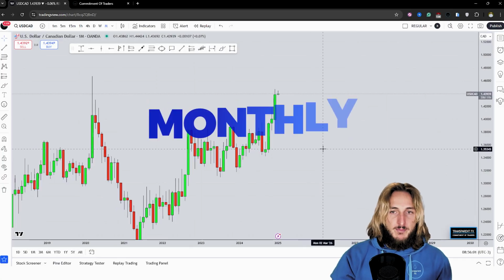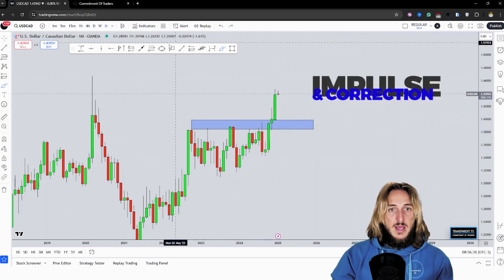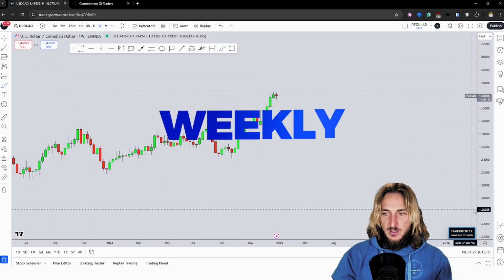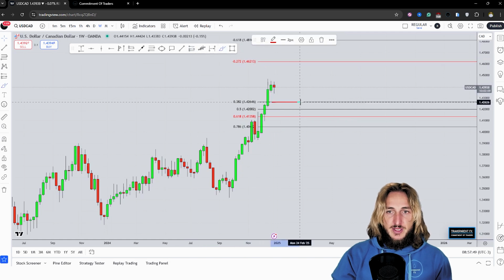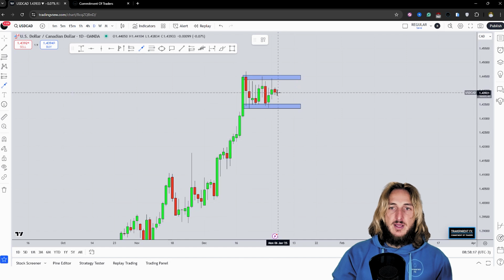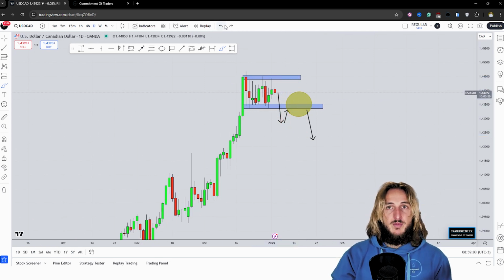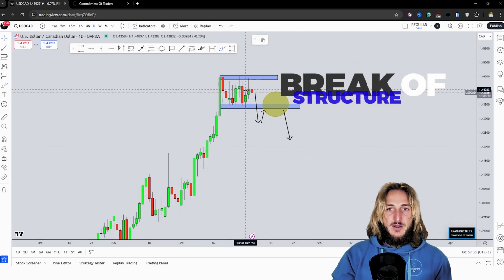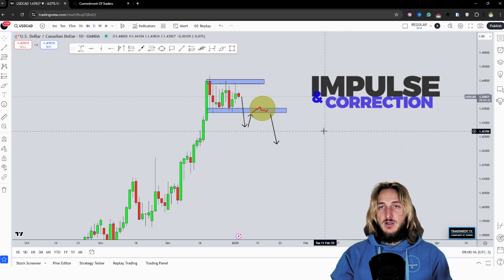USDCAD Analysis Today: Technical and Order Flow !